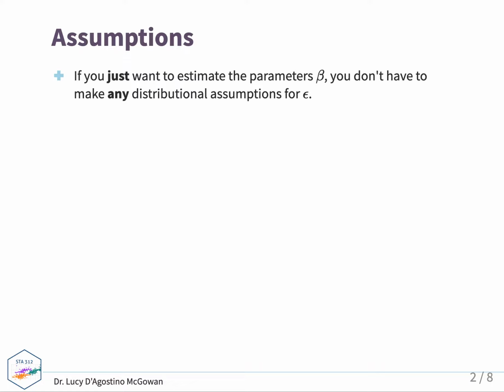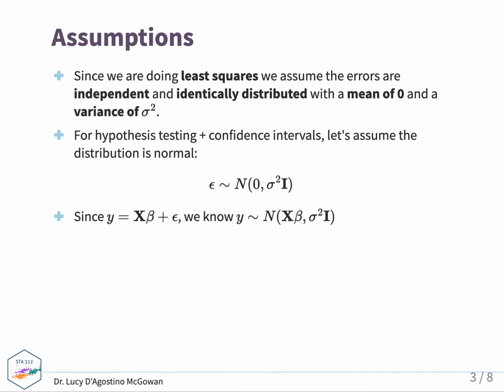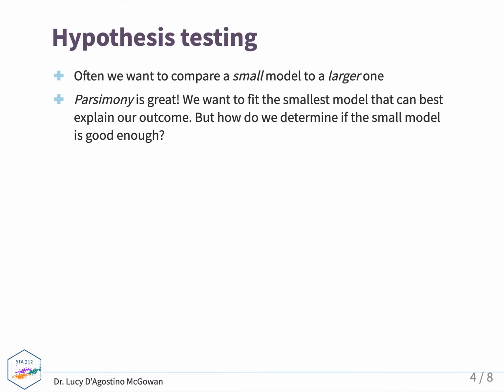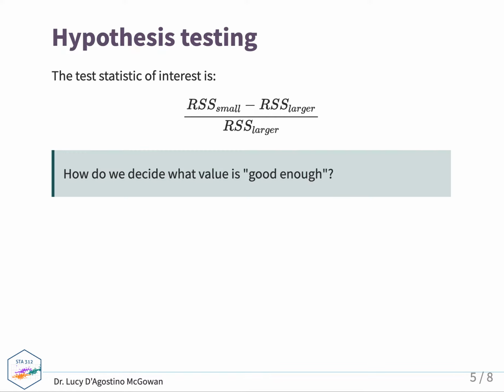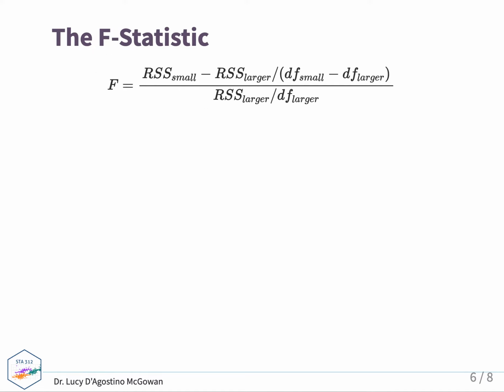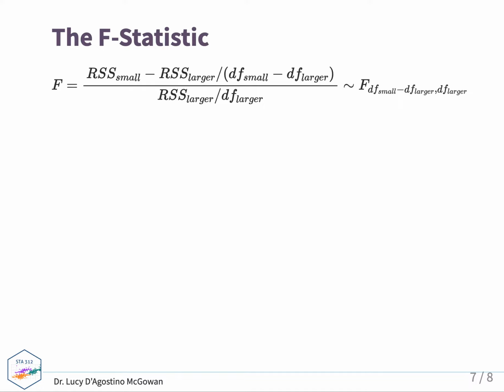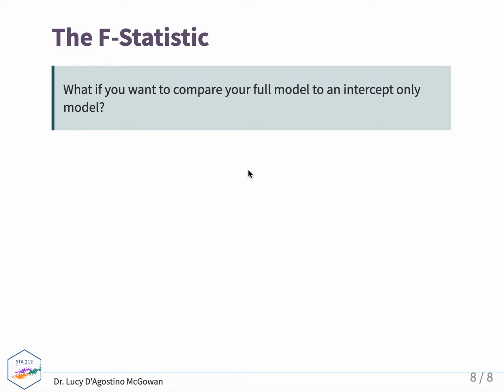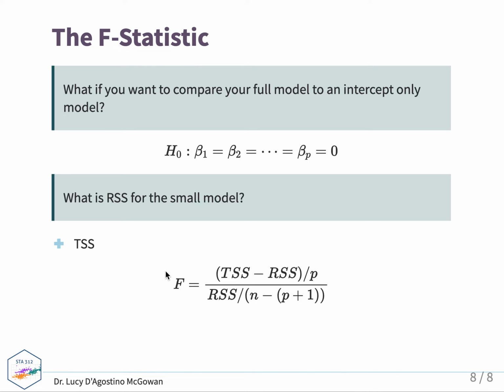Hypothesis Testing (Part 1)